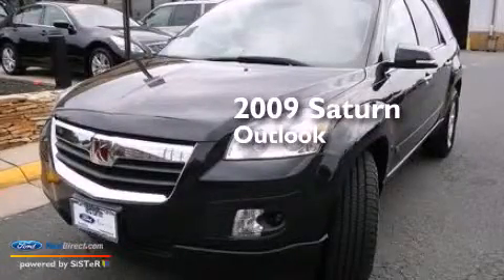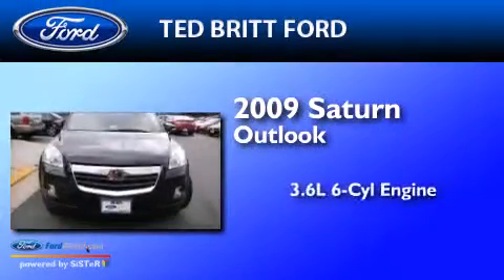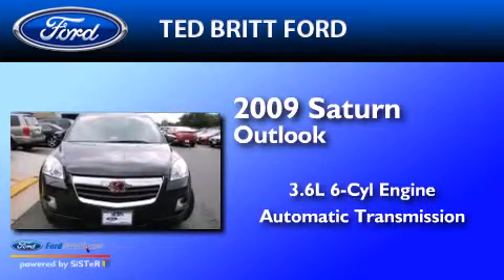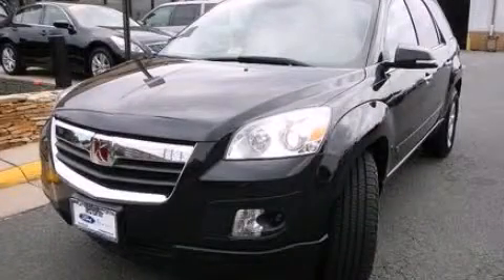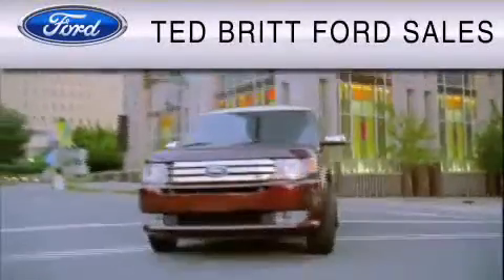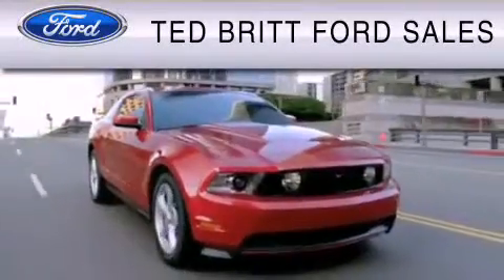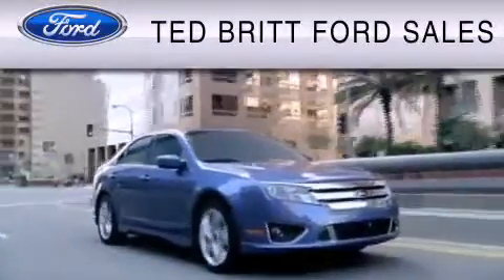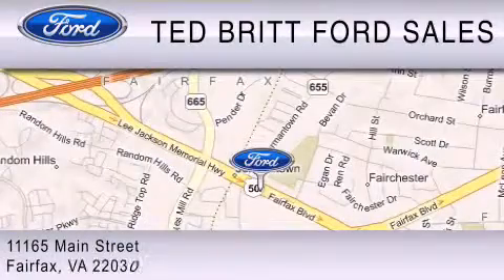2009 Saturn Outlook Fairfax VA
We've been honored to serve the Fairfax VA area , we promise that your experience at our dealership will exceed your expectations ! Year : 2009 Make : Saturn Model : Outlook Engine : 3.6L V6 24V GDI DOHC Trans . : 6-SPEED AUTOMATIC Exterior : BLACK Miles : 58,855 Ted Britt Ford Main Street Fairfax , VA 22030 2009 Saturn Outlook Fairfax VA